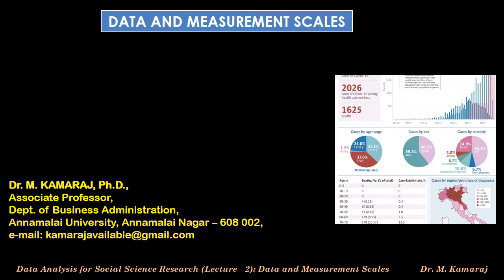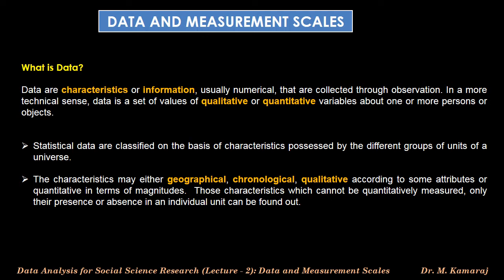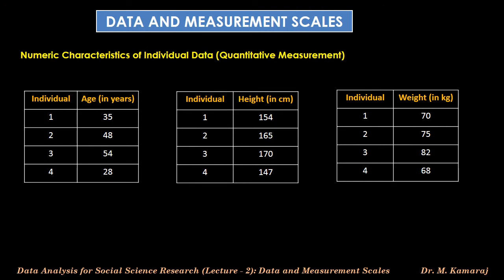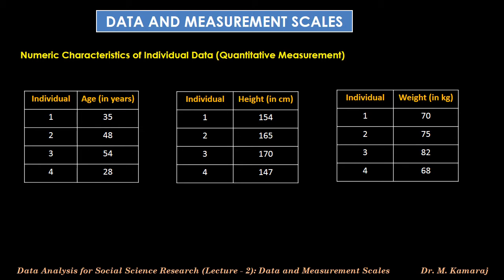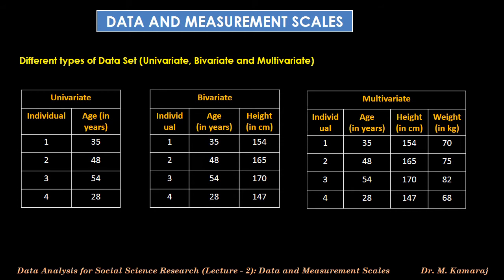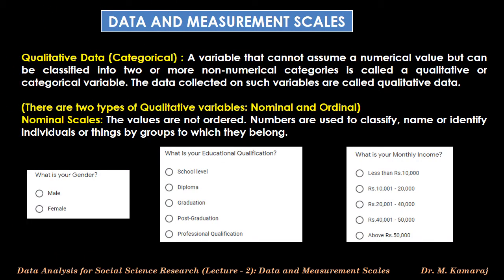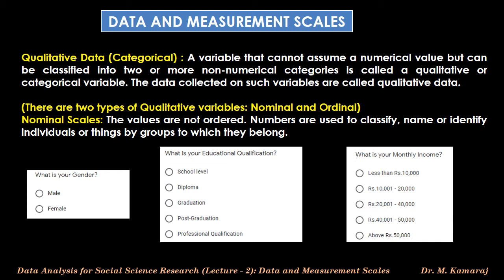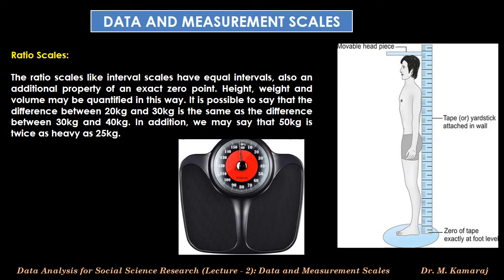Data Analysis for Social Science Research (Lecture-2): Data and Measurement Scales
Data Analysis Lecture Series for Students, Research Scholars, Aspirants etc. with simple procedures for Analysing and Interpreting Quantitative Data.